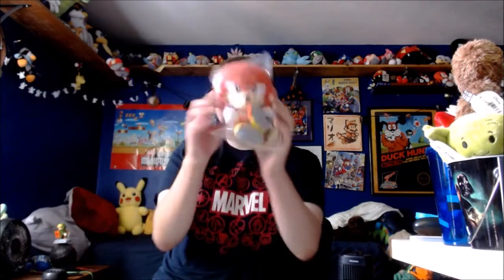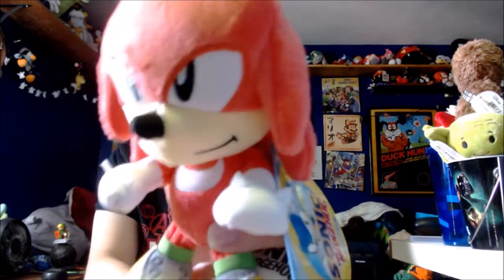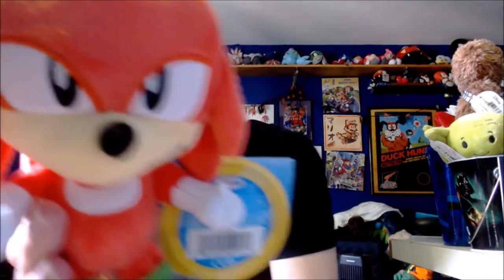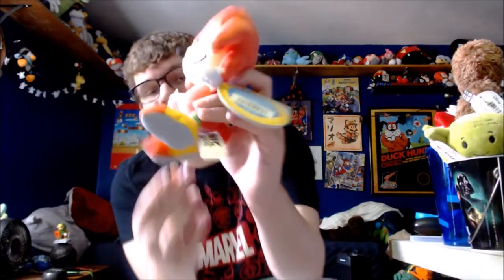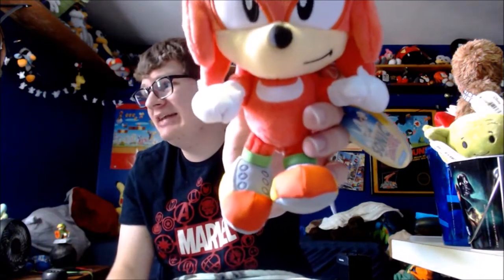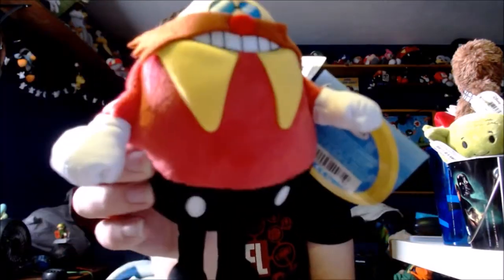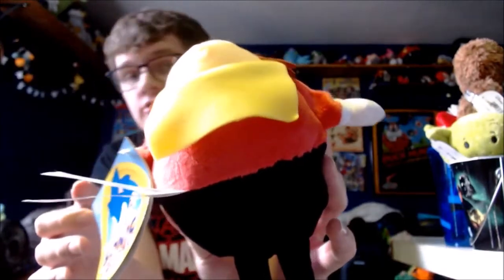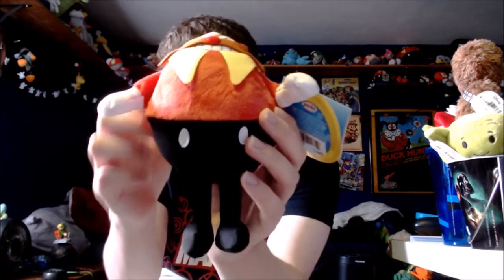Knuckles and Robotnik Jakks Pacific Wave 1 Plush pt 2 Unboxing Tanooki Tail Review